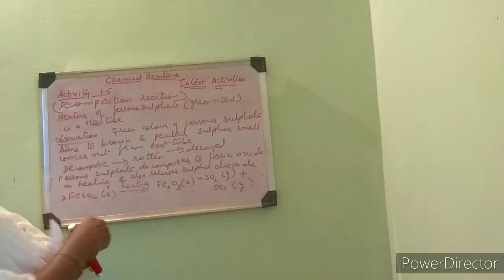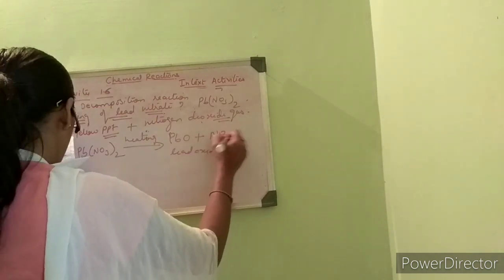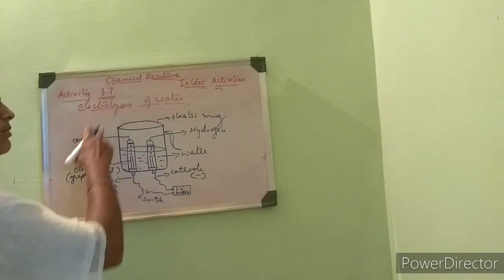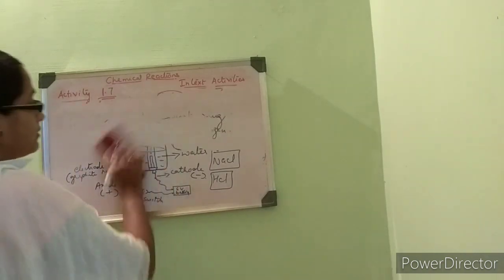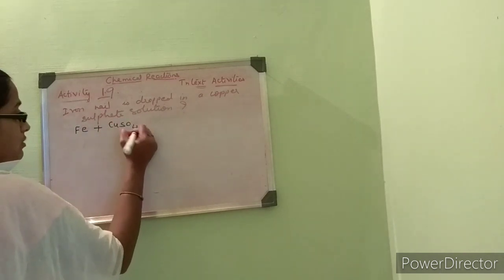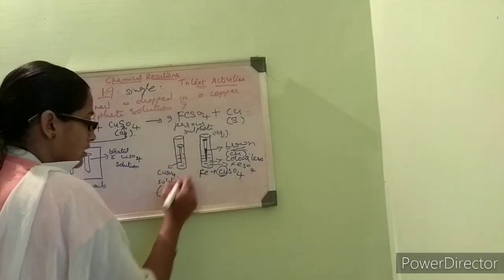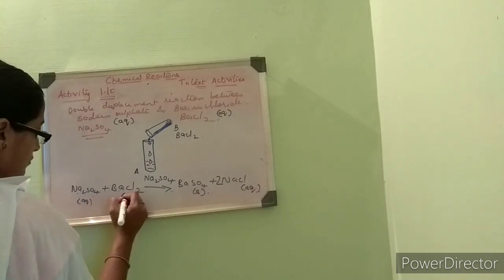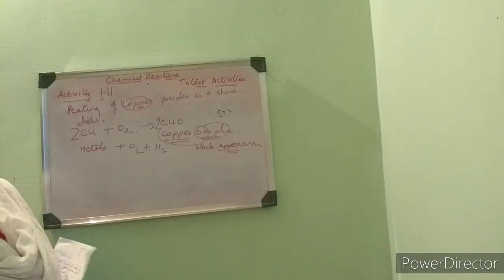X Standard - Science Chapter 1 in text activity 2